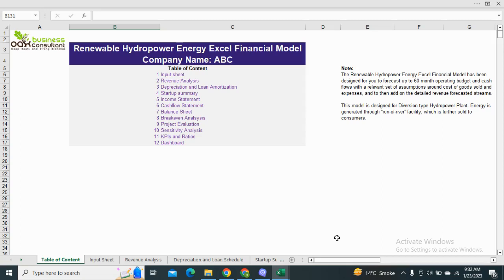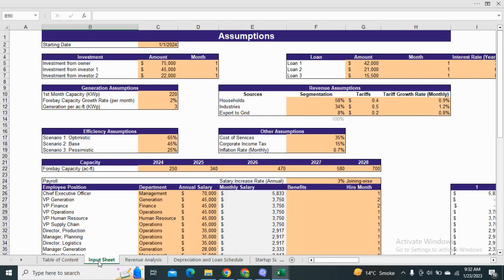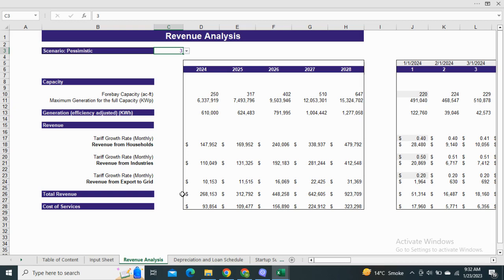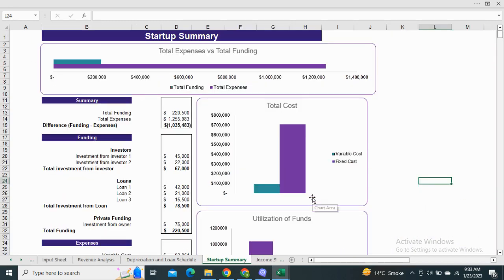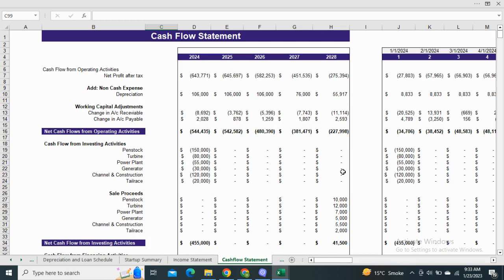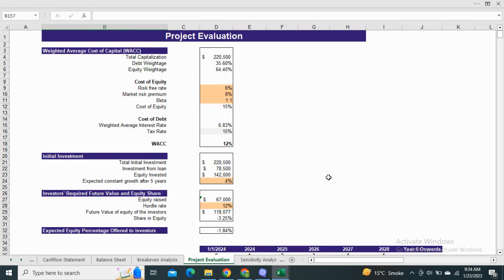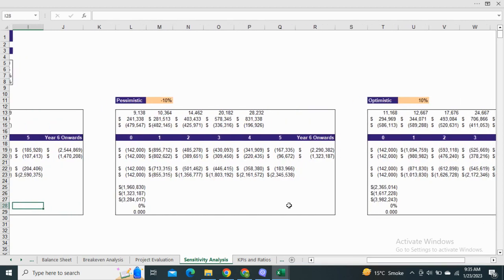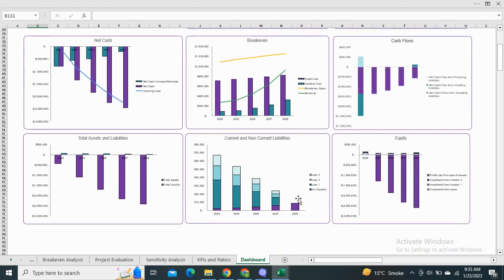Renewable Hydropower Energy Excel Financial Model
Our Renewable Hydropower Energy Excel Financial Model is designed to help you make informed principal business and financial decisions based on accurate reporting. This Renewable Hydropower Energy Financial Model excel template contains all relevant inputs and tables.

The Renewable Hydropower Energy Financial Model template forecasts your Renewable Hydropower Energy project's 60 - month financial statements and calculates revenue and energy production capacity. The objective of this model is to provide you with an optimal financial plan to support fundraising plans, improve your startup plan, and enable you and your potential investors to acknowledge a deep knowledge of how the economics of your online business works.

This Renewable Hydropower Energy Financial Model Template made by an Oak Business Consultant has a  5-year financial model, detailed cash-ins and out analysis, and an IRR analysis and DCF valuation for your company. This excel template enables you to gauge how much investment you require to start a Renewable Hydropower Energy conversion business and, considering several input assumptions, whether the operation will bring in sufficient revenue. Moreover, this financial model is handy and easy to use; you wouldn't require any specific sound monetary knowledge to understand this model; by having a minimal understanding of business financials, you can efficiently use it.

Therefore, get your hands on this amazing tool by clicking the following

0:00-Intro
0:33-Input Sheet
0:48-Revenue Analysis
1:07-Depreciation & Loan Schedule
1:24-Startup Summary
1:42-Income Statement
1:55-Cashflow Statement
2:08-Balance Sheet
2:20-Breakeven Analysis
2:35-Project Evaluation
2:52-Sensitivity Analysis
3:04-KPIs & Dashboard
3:16-Dashboard